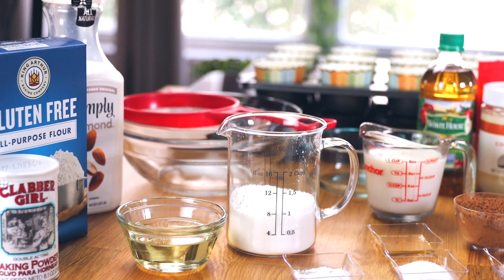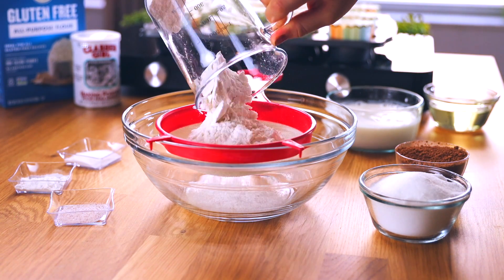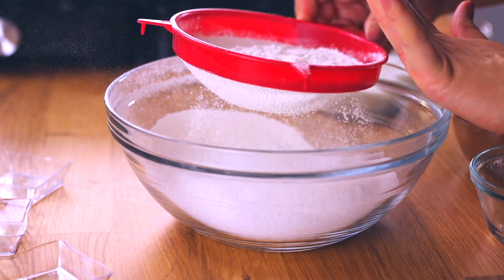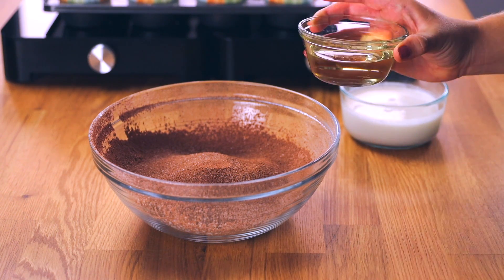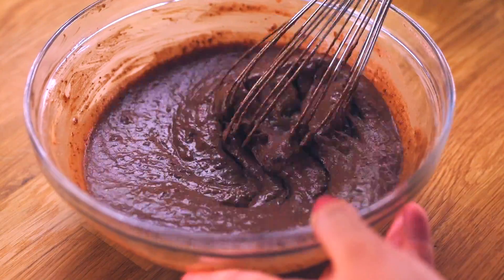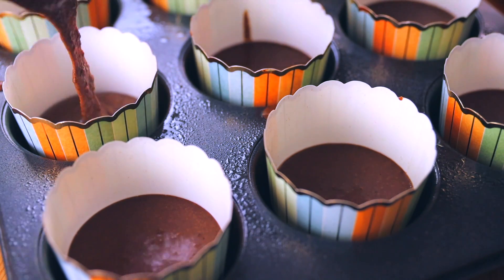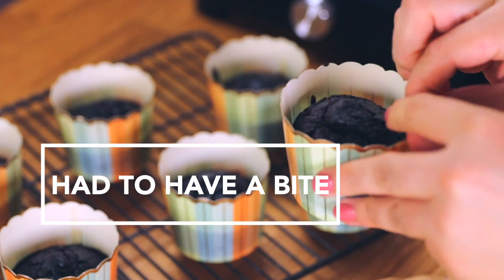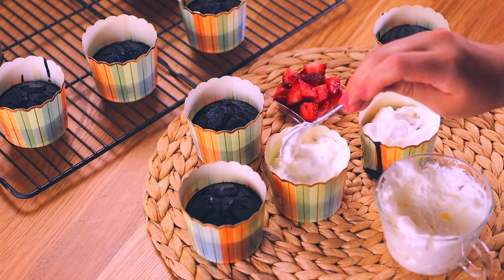GLUTEN FREE AND VEGAN CHOCOLATE CUPCAKES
🧁 So moist, so chocolaty and a perfect vegan + gluten free cupcake! You would not even know these gluten free and vegan chocolate cupcakes were healthy-ish with their texture and wonderful flavors 🤎 Surprise your guest with this sweet treat or just treat yourself to this deliciousness 😋

🪄 Bowl I used in the video

🙏 The support from you guys makes this website as well as the YouTube videos possible. I have created this store with everyday products that I use at home and in my line of job as a private chef, with your purchases I will get a small commission which enables me to give back to the channel and the creation of new videos every week this includes materials, groceries and new recipes. My mission is to teach and share what I’ve learned with you, if that’s with new recipes, helpful food/grocery content and even with everyday reliable products. I thank you all so much for the support and the positive feedback!

🚛🎁📦 Shop the store to get my KITCHEN ESSENTIALS, CHEF GEAR and YOUTUBE STUDIO PRODUCTION EQUIPMENT
(In case you'd like to start your own channel) 📷🎙🔌💡

📸 Camera & Youtube Equipment I Use 🔋🔌
Lens -

Voiceover Microphone -

Camera Microphone-

💻 Check out the site so you can get more free recipes, tips, tricks, DIY and lifestyle content at 🖱

😍 I would love to see your DIY creations tag me, email or DM me and I will repost them!